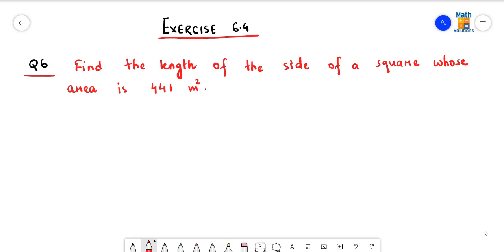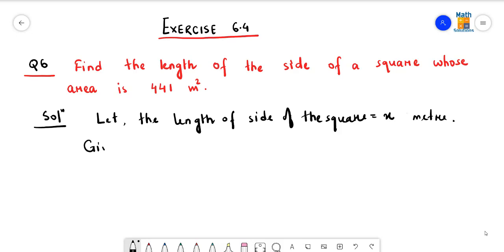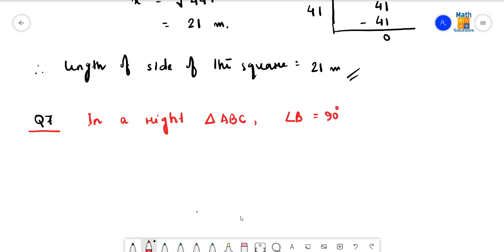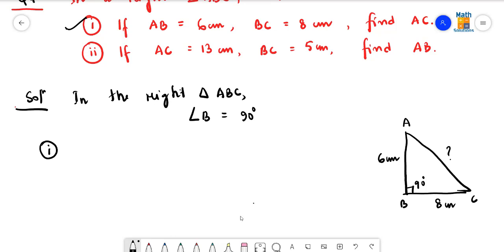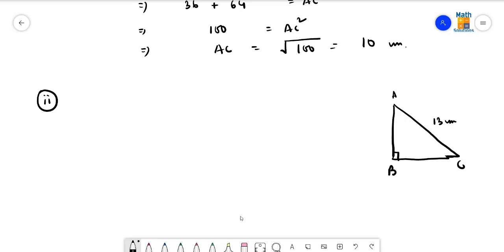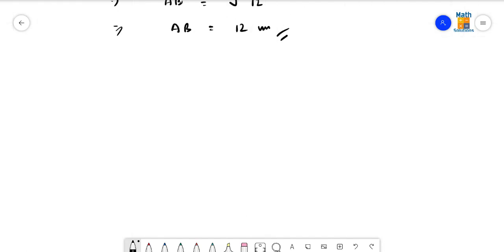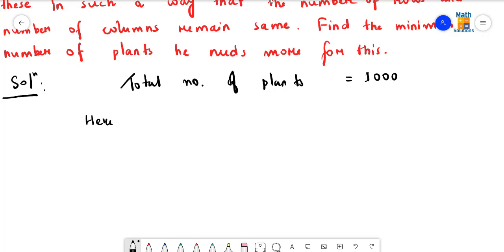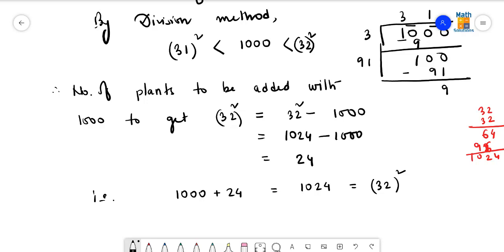Class VIII NCERT Mathematics Exercise 6.4 (From Q. No. 6 to Q. No. 8) - SQUARE AND SQUARE ROOTS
This video will help the students in understanding the steps of solving sums on square and square roots and also to know how to solve problem sums related to square and square roots.